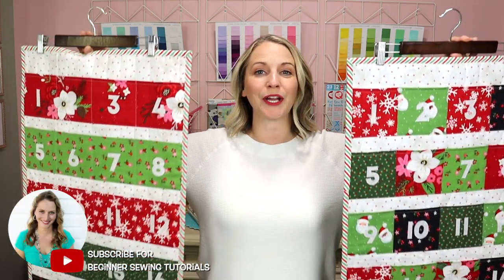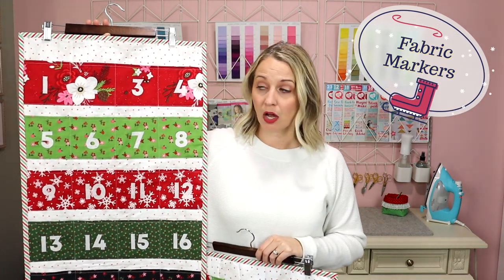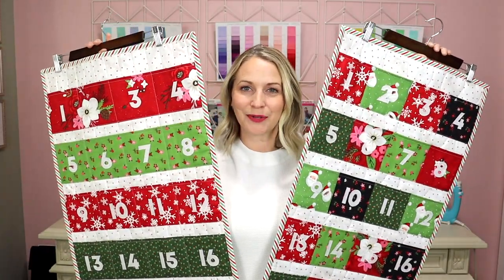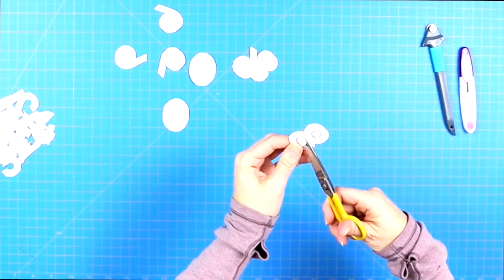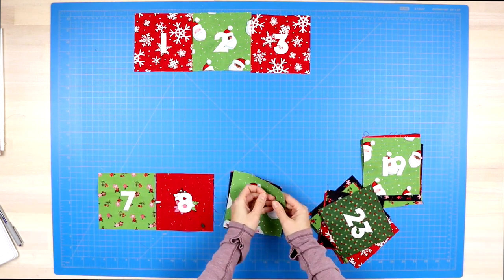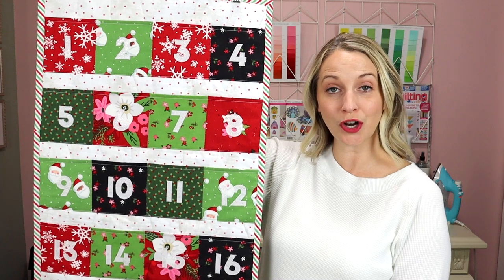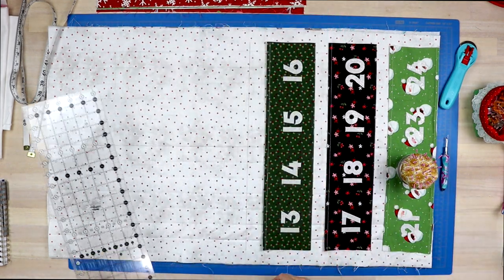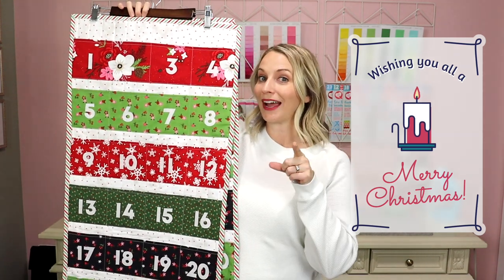How to sew an Advent Calendar TWO WAYS! (Beginner Sewing Tutorial)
Learn how to sew an advent calendar in two different ways. You can use charm squares or fat quarters to make one of these advent calendars!

Applique Stitch Tutorial: (will be posted November 28th 2022)

Fabric Markers:
Craft Clips:
Pellon Fusible Fleece High Loft:
HeatnBond Lite:
Charm Squares:
Fat Quarters:

🛍 SHOP MY FAV SEWING ITEMS BELOW🛍